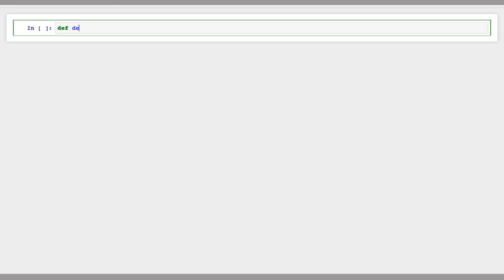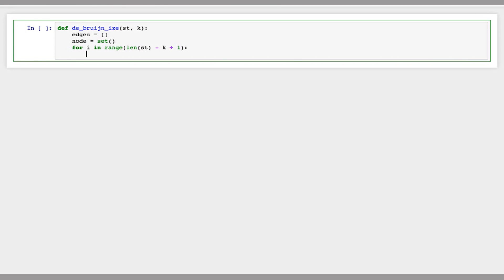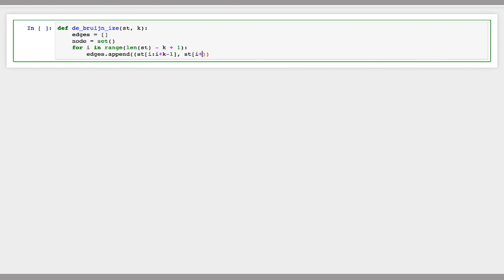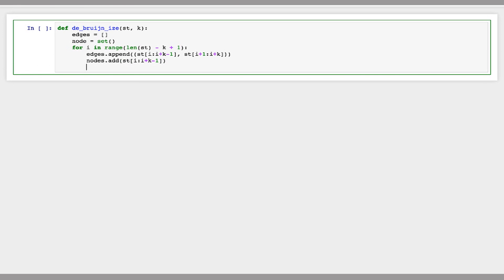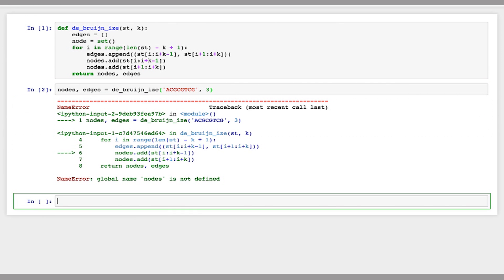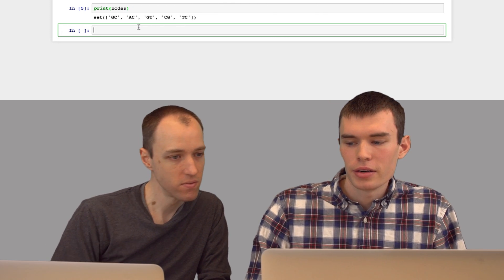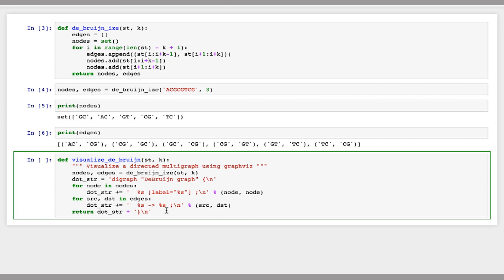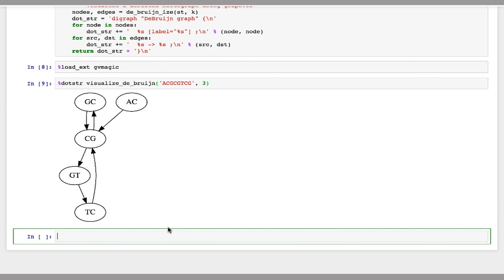ADS1: Practical: Building a De Bruijn graph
In this practical session with Jacob Pritt, we implement functions to turn strings into a De Bruijn graphs.